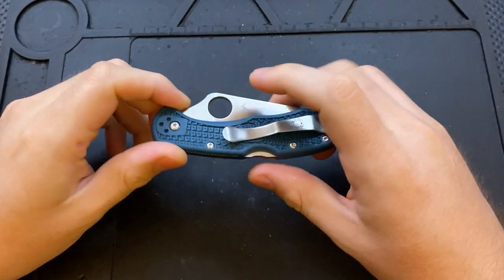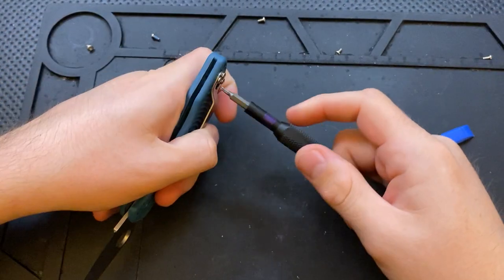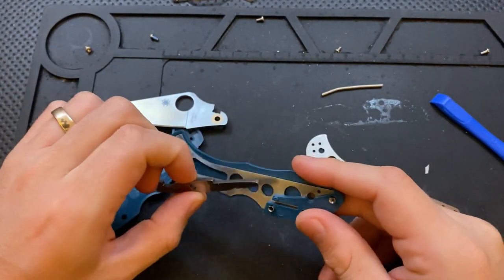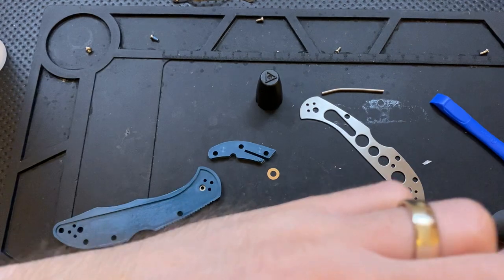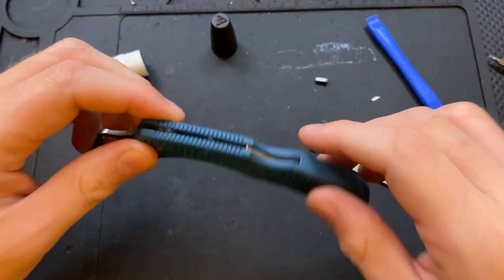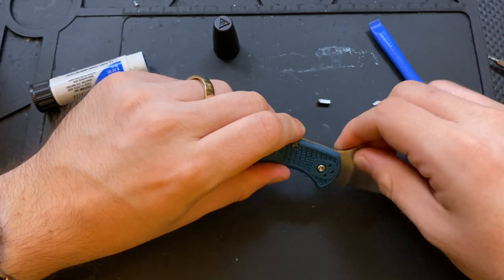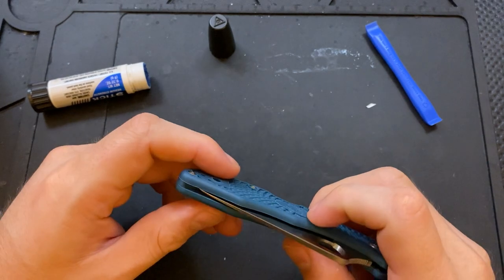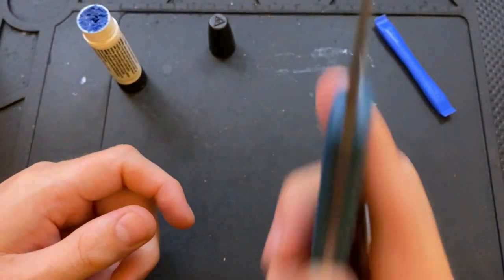How to disassemble and maintain the Spyderco Delica and Endura Pocketknives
Today, I finally get around to providing another method for disassembling and maintaining the Delica and Endura which makes the process feel much more tractable, even if it's still more of a pain than it needs to be.